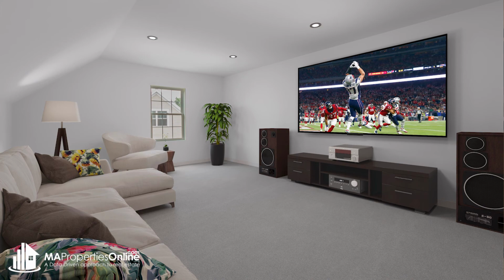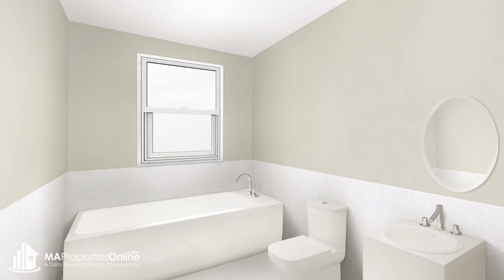Martini Monday - March 19 - Manhattan